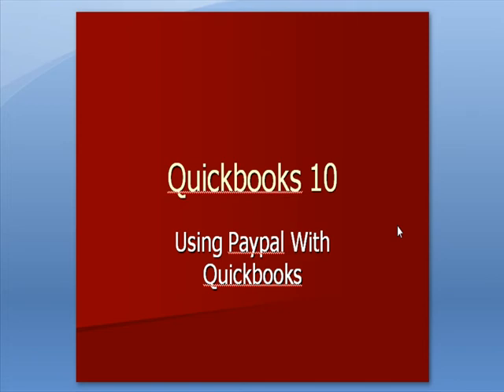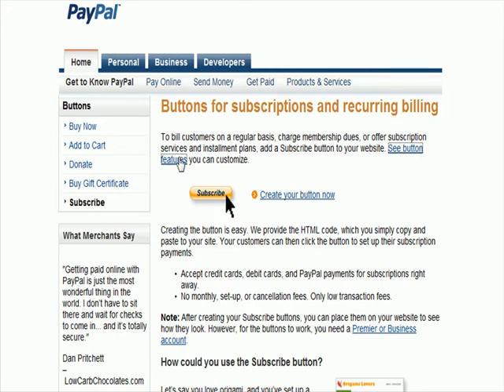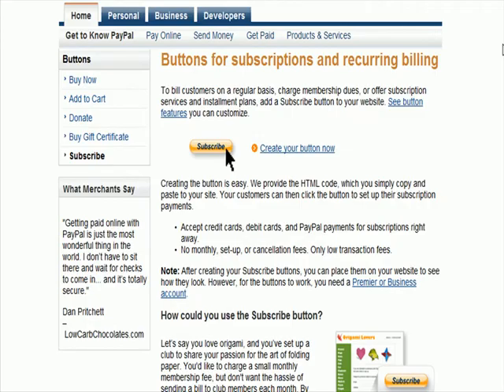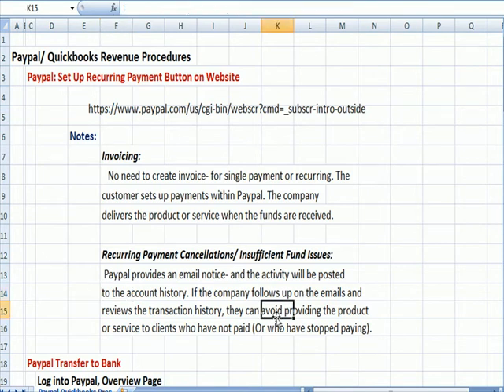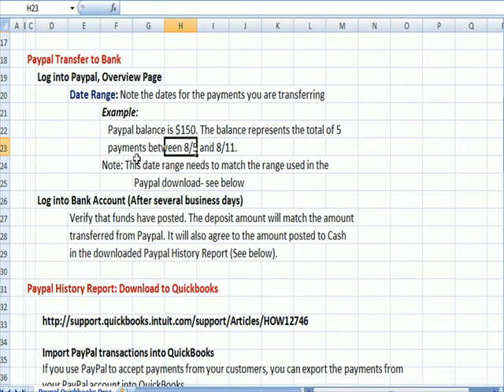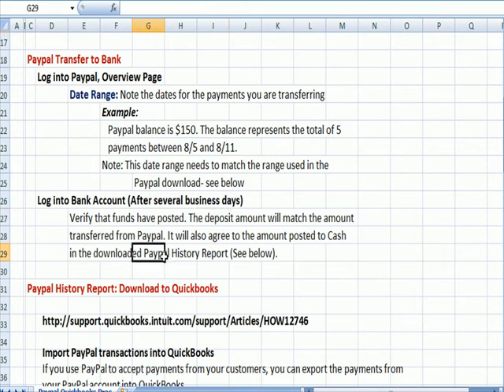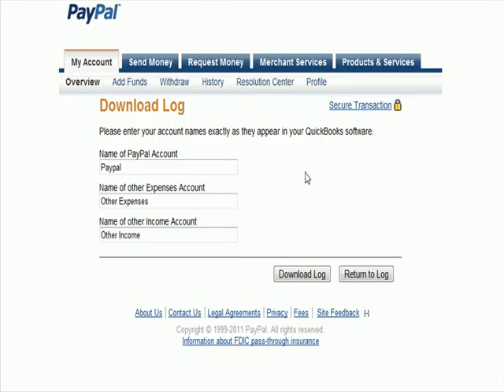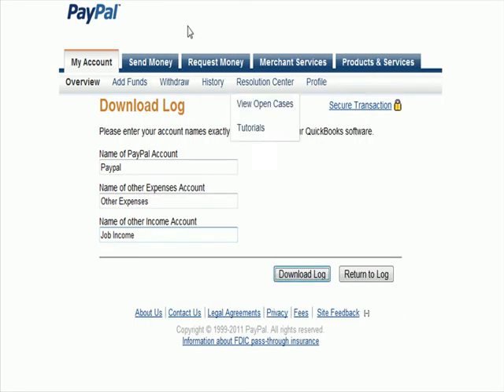Quickbooks 10: Downloading Paypal Data Into Quickbooks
This video explains accounting using Quickbooks, including paypal deposit processing and posting income.